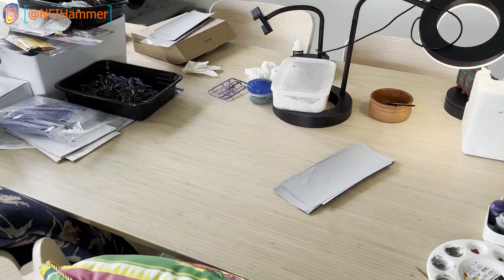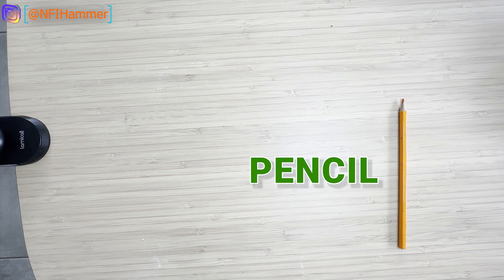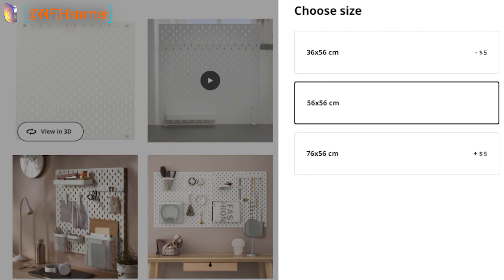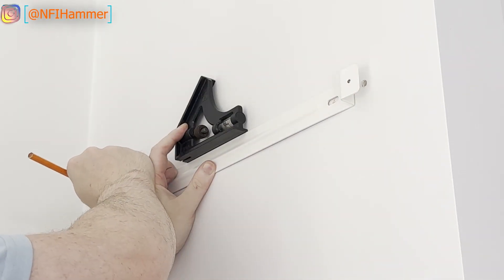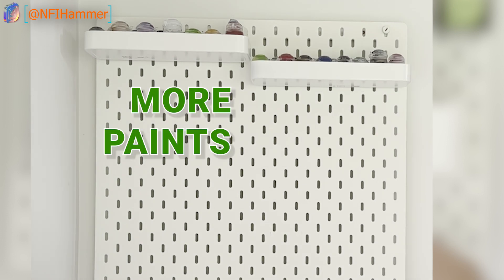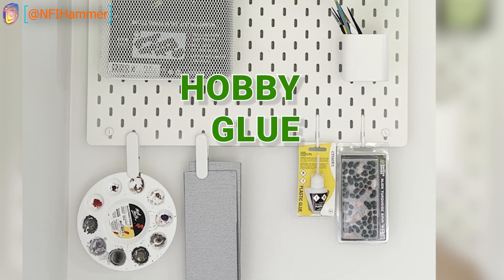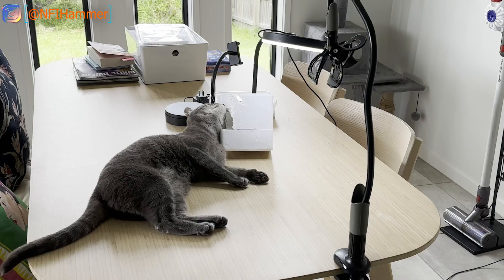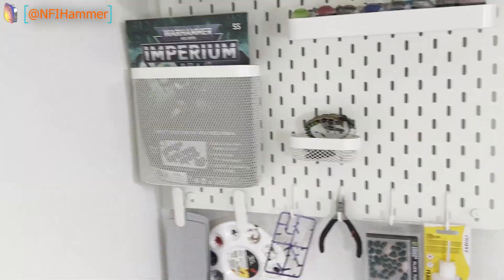Easy way to keep your hobby space tidy! Using pegboards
Welcome to NFIHammer, your go-to destination for all things hobby-related! In today's video, join me on a thrilling journey as we embark on the ultimate transformation from chaos to order in our hobby space.

I'll be your guide through the magical world of peg boards and show you how these simple tools can turn your messy hobby haven into an organized masterpiece. ⚙️✨

If you've ever felt the frustration of searching for that elusive paint pot or digging through an avalanche of miniatures, this video is for you! I'll share practical tips and easy steps to help you conquer the chaos and create a hobby space that sparks joy and creativity.

Watch as I unveil the secrets of peg board magic and witness the incredible transformation that awaits. From leveling up your hobby game to achieving peg board perfection, we're diving into it all.

Whether you're a seasoned hobbyist looking for fresh ideas or a beginner eager to enhance your organization skills, this video is packed with insights and inspiration. Get ready to turn the page on hobby space disarray and join me on this exciting journey!

🕒 Timestamps:
00:00 Intro
00:20 Tools
00:55 Installing
01:25 Decorating
02:21 Finished!

Don't forget to:
 - 💬 Comment with your own festive hobby stories
Feel free to ask questions, share your own painting tips, and let's build a vibrant community of hobbyists together.. Until next time, happy painting, and may your brushes dance with creativity! 🚀✨